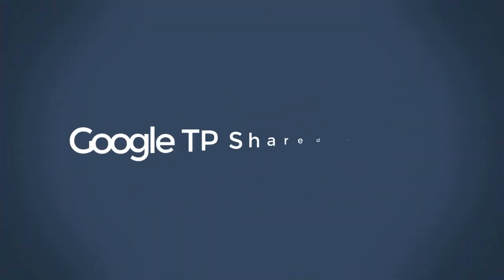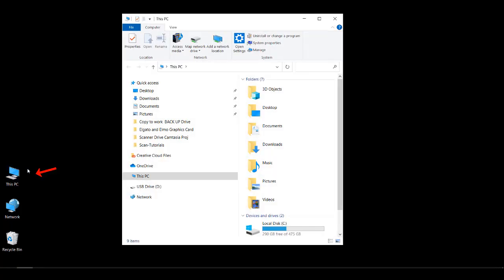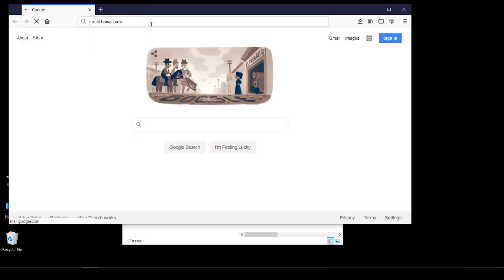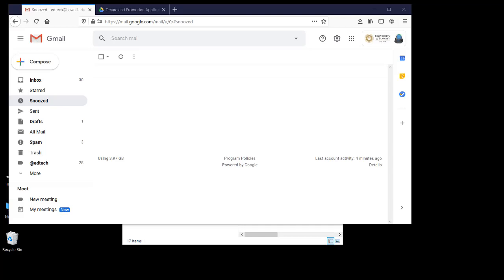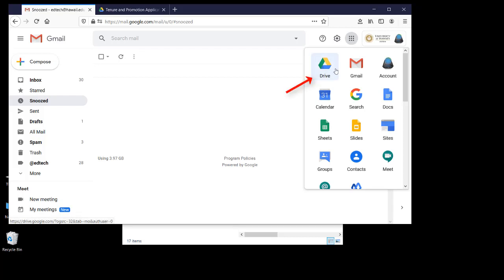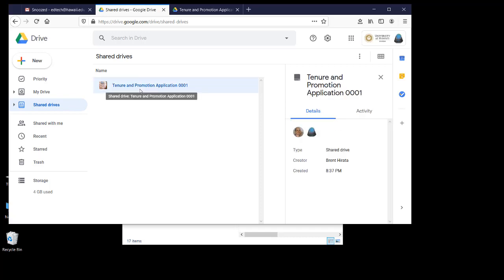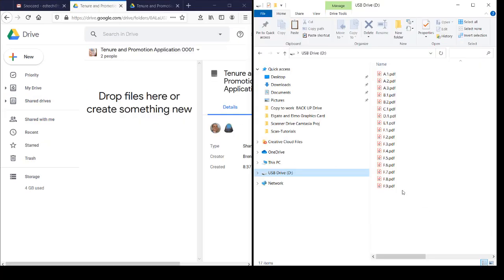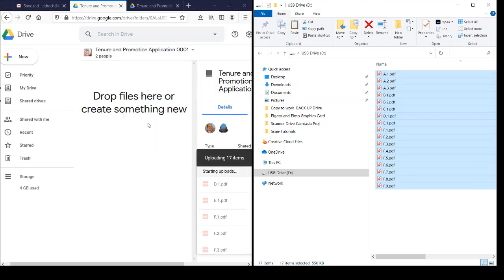Supporting Resources - Upload via Drag and Drop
How to batch upload (via Drag and Drop) from your local computer USB drive into your Google Shared Drive TP Folder.